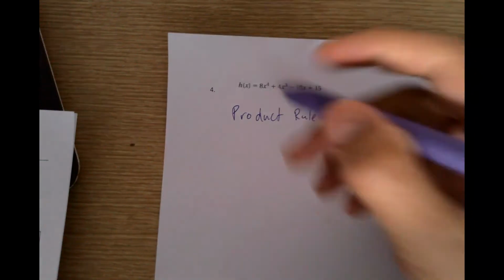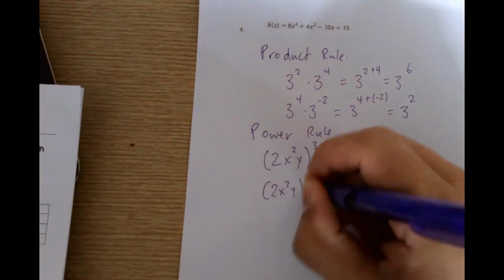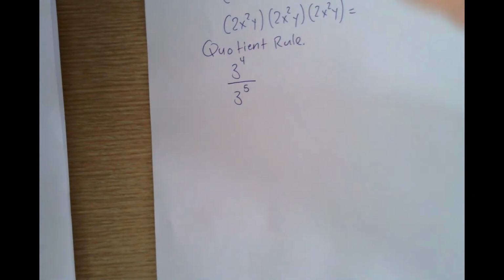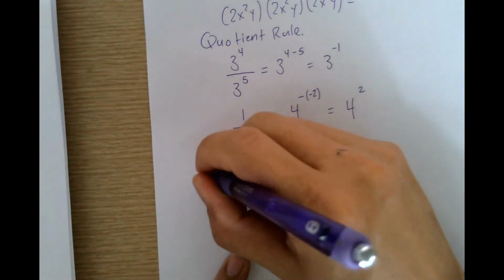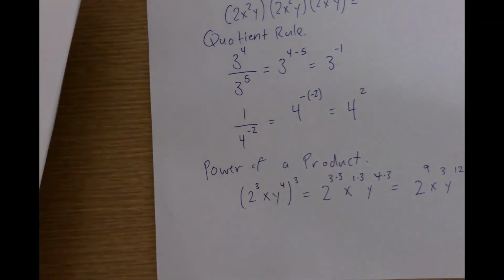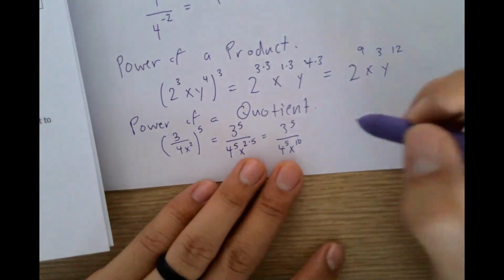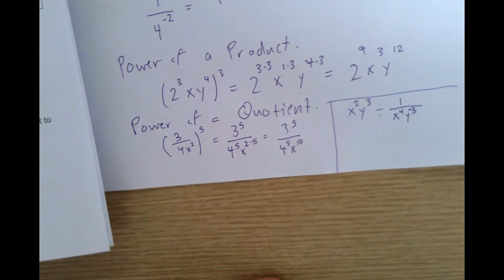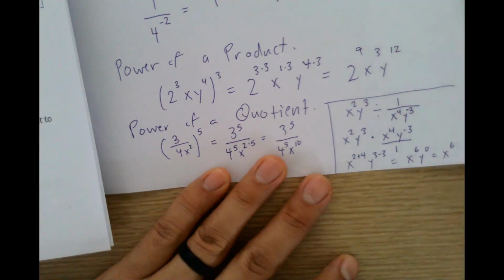LT 4A Review of Exponent Rules